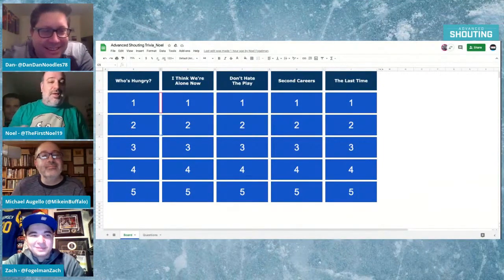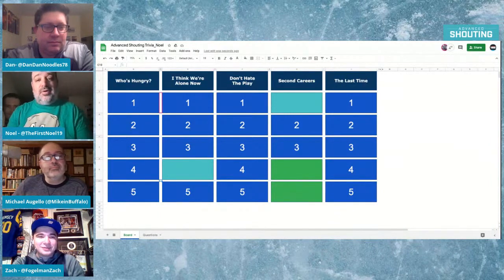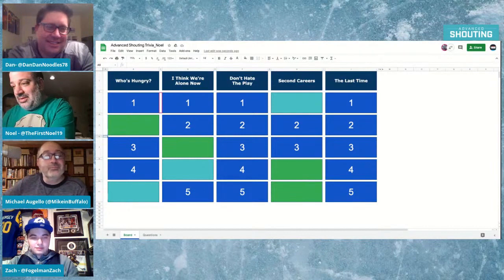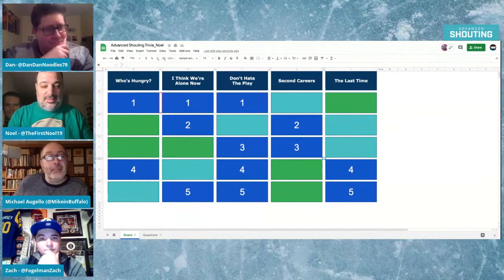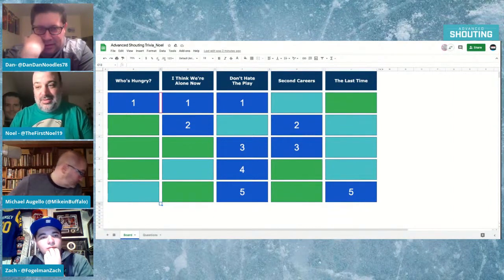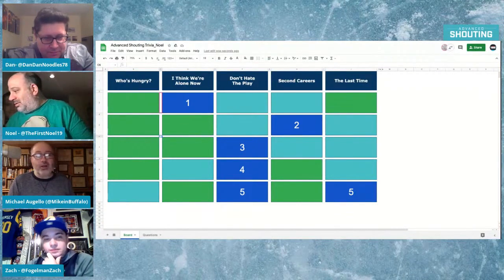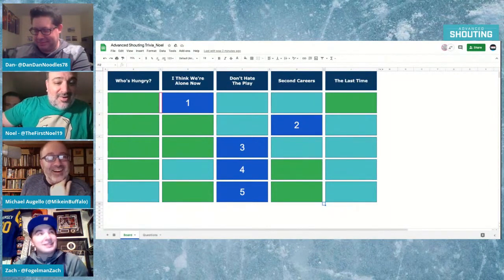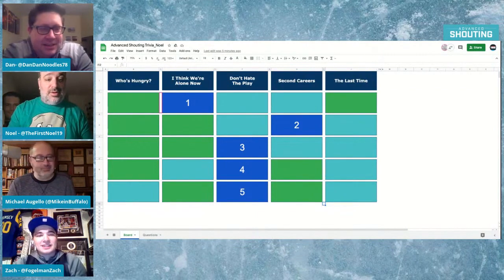#32: Who's hungry? I Think We're Alone Now, Don't Hate the Play, Second Careers, The Last Time.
returns to the show to take on Dan Petriw in Face-Off, Sports Jeopardy, Multiple Choice, Trivia, Thunderdome (this segment's name is getting longer and longer).

This week's trivia categories are: Who's Hungry?, I Think We're Alone Now, Don't Hate the Play, Second Careers, and The Last Time.